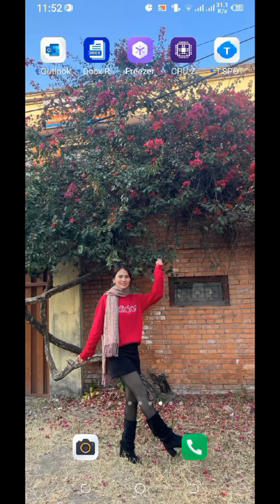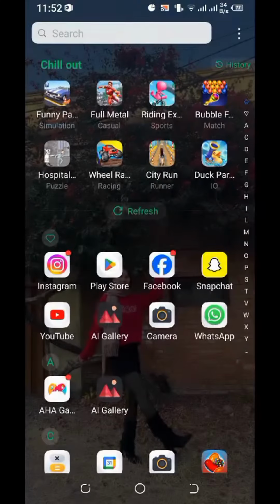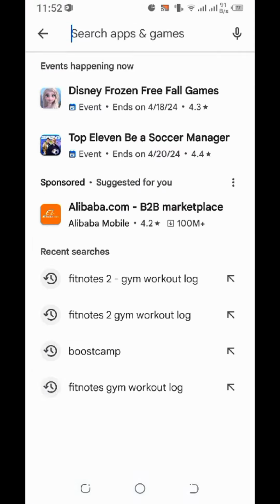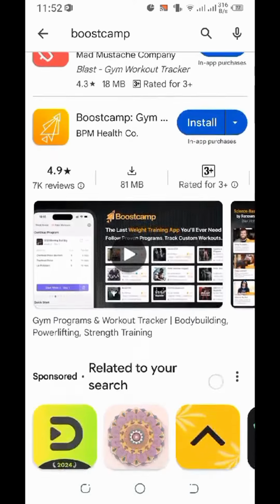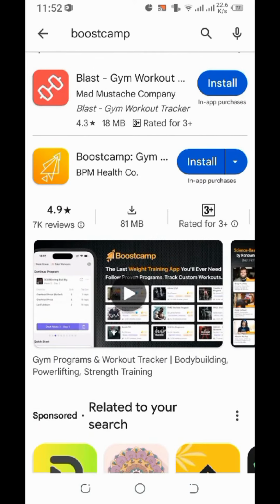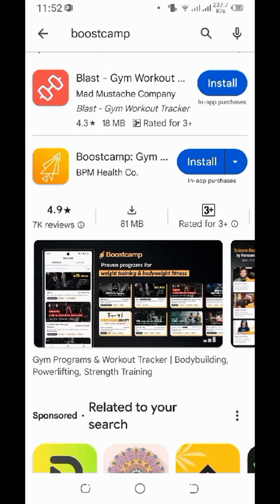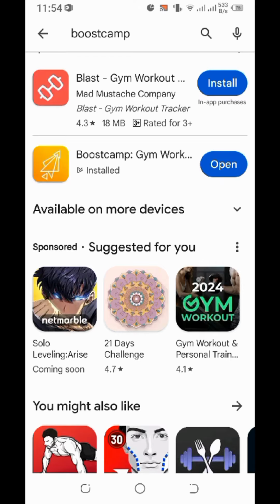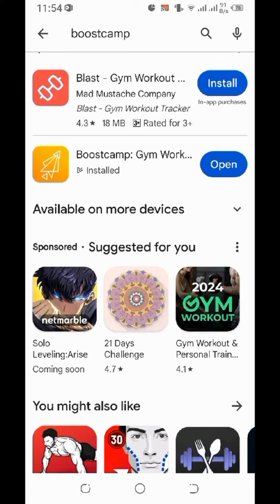How To Download /Install Boostcamp APP ??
-Get ready to supercharge your fitness journey with BoostCamp! 🏋️‍♂️ In this quick guide, learn how to download the BoostCamp app and unlock access to personalized workouts, expert tips, and more. Let's kickstart your fitness goals together! 💪